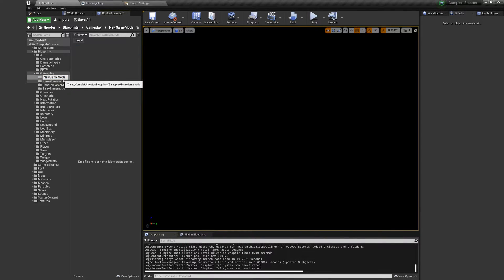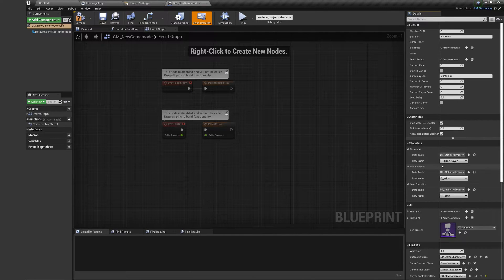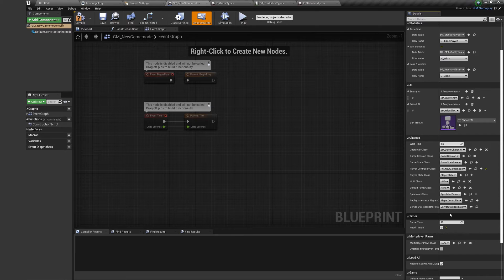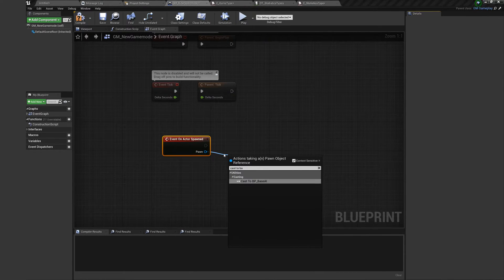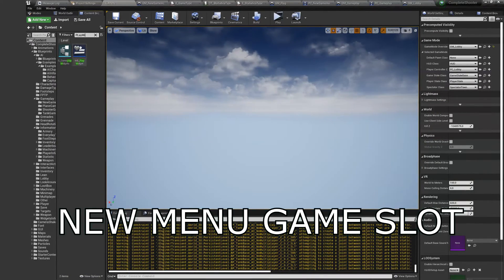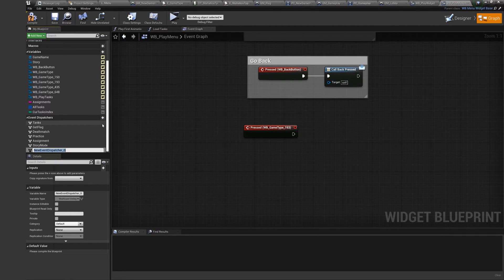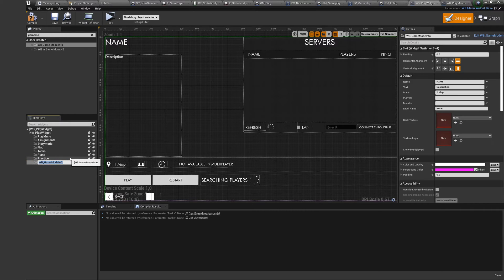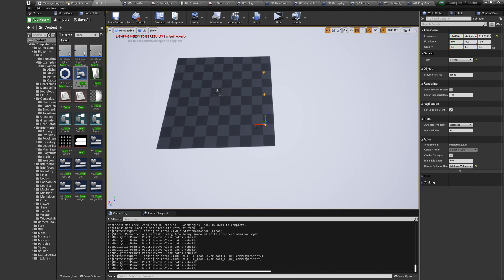Complete Shooter | Multiplayer Setup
This project is available on UE4 marketplace

00:02 - New Game Mode And Player Controller
00:34 - Multiplayer Gamemode Map Setup
02:09 - Gamemode And Player Controller Settings
06:56 - Shooter AI Respawn
07:56 - Tank Game Mode
08:25 - Plane Game Mode
09:49 - New Menu Game Slot